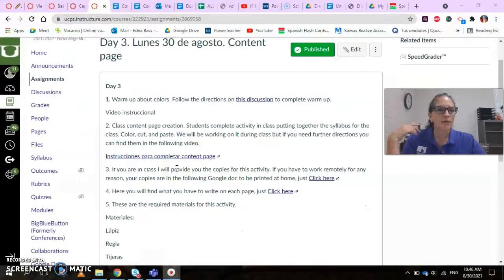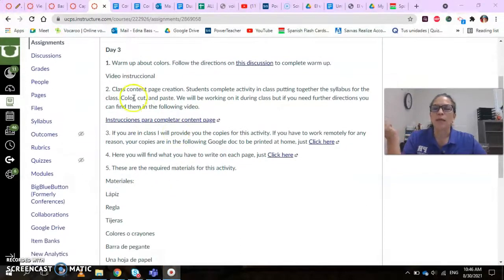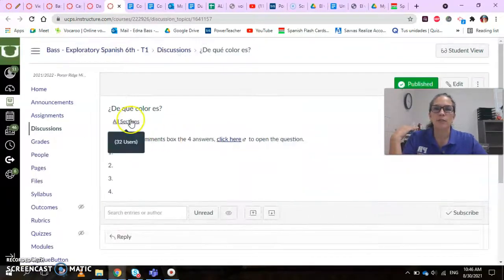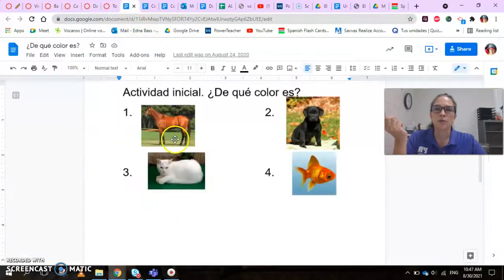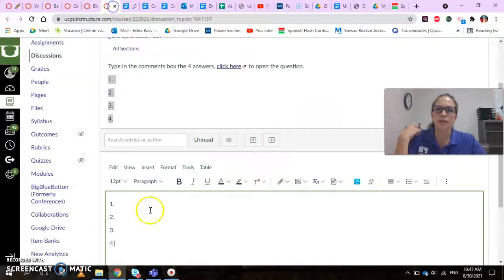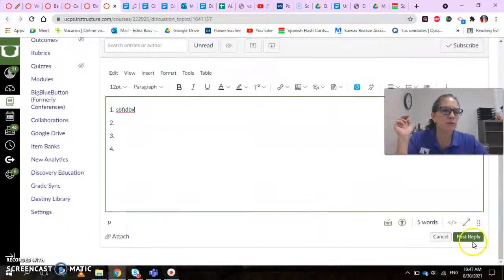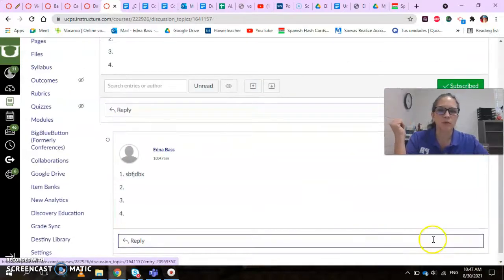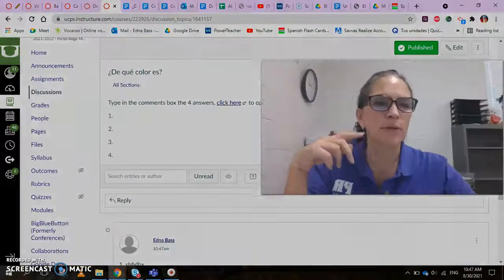Content page class plan